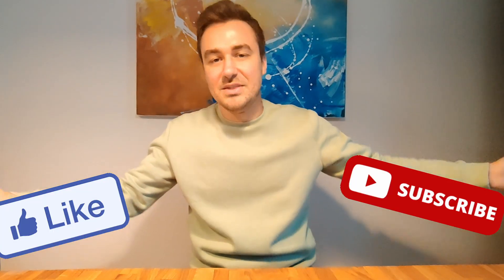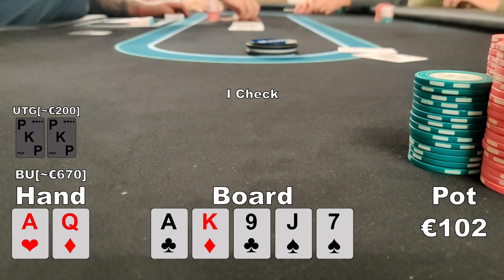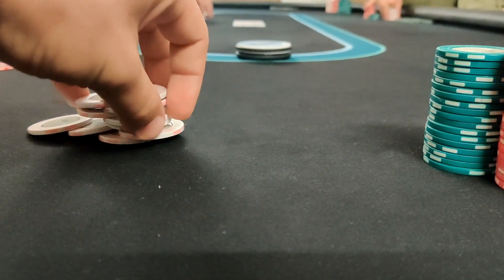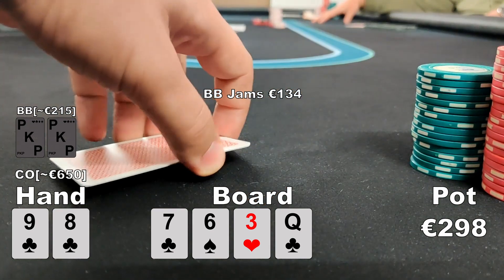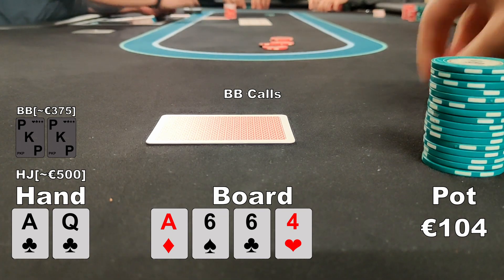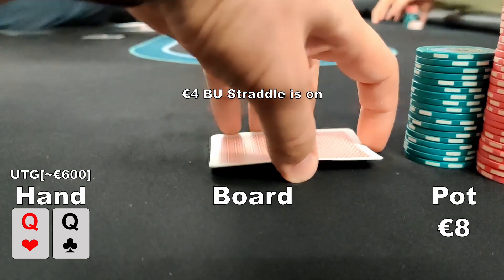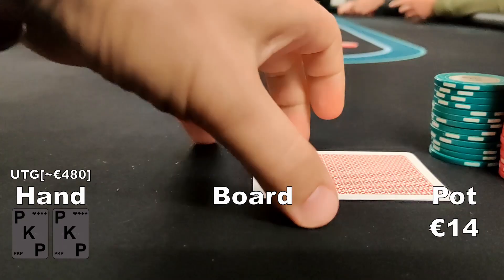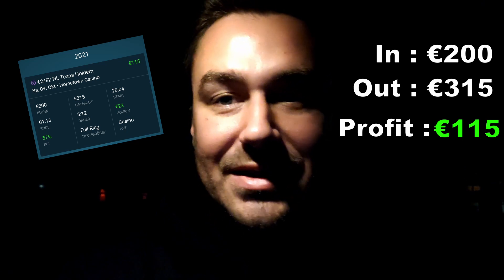Can the HEATER continue?! | €2/€2 | German Poker Vlog Ep #4 Part 2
Hey People
This is Part 2 of my 4th Episode. Have Fun & Enjoy!